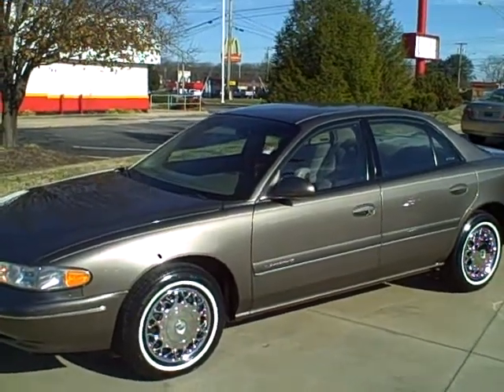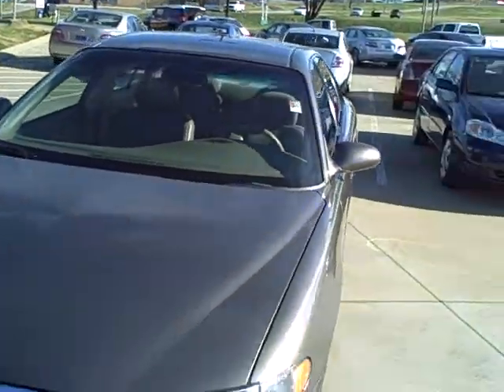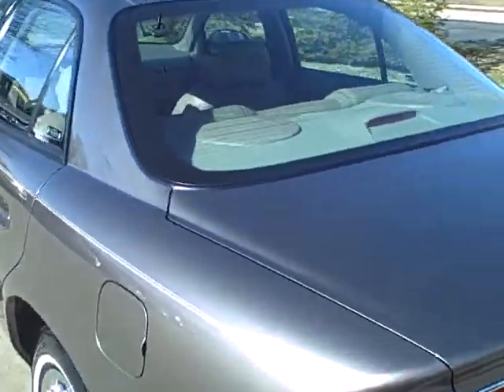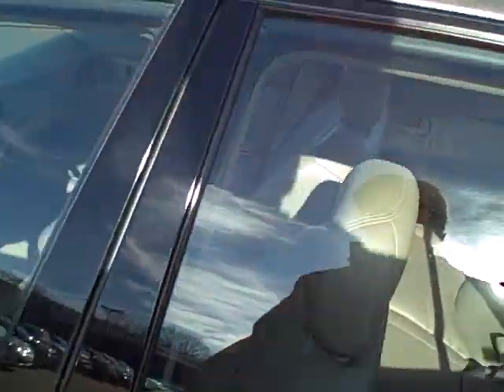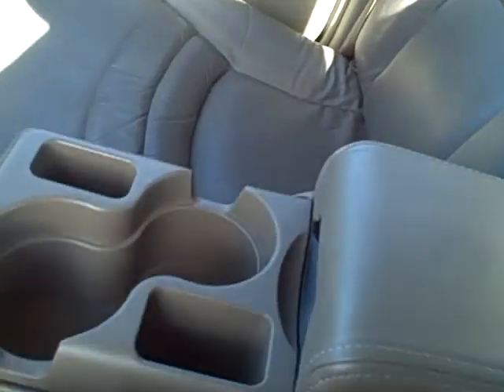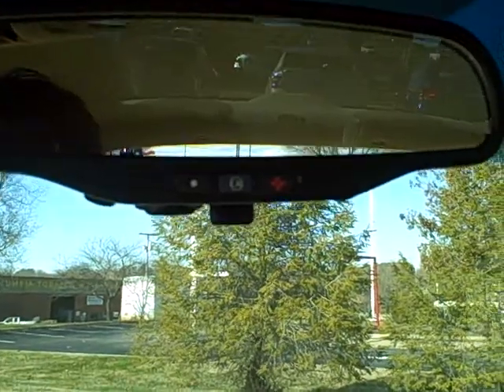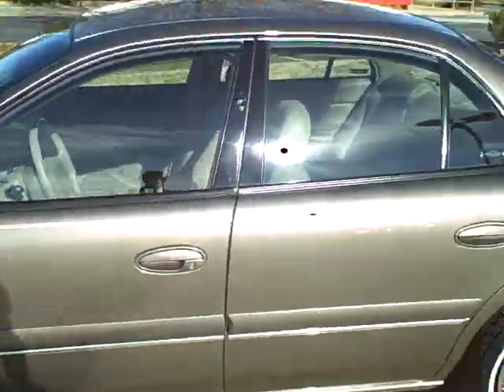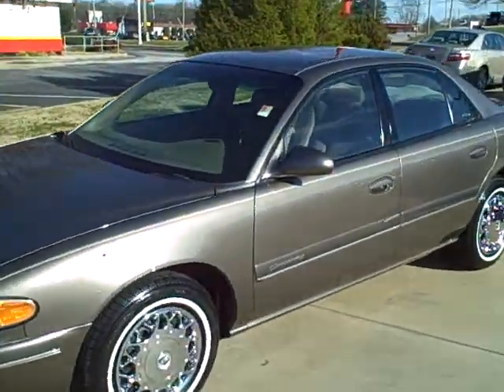Roberts Toyota Presents your 2002 Buick Century Limited